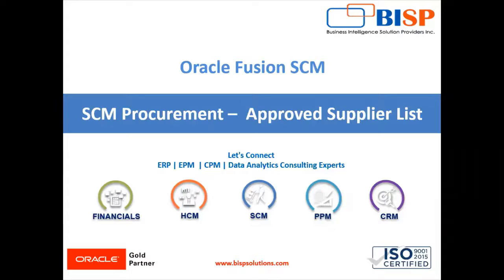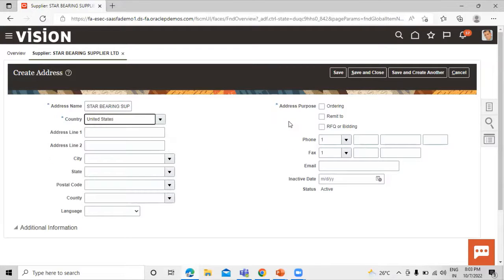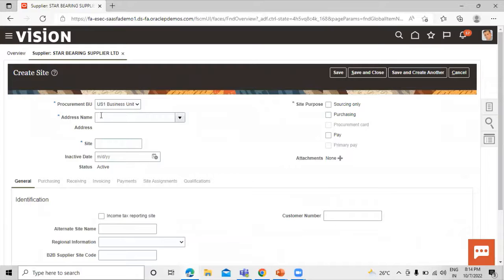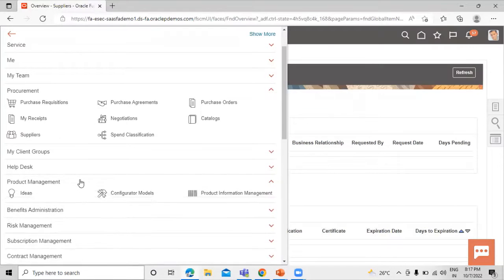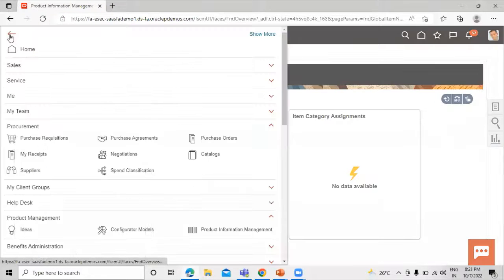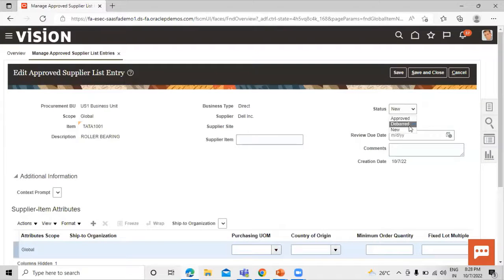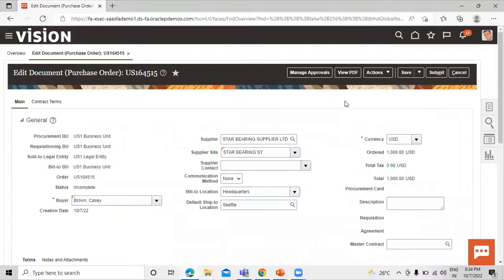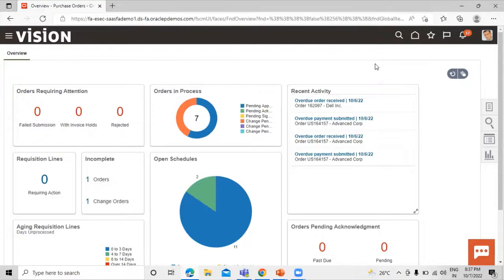Oracle SCM Procurement Approved Supplier List | Oracle SCM Jobs | Oracle SCM Contractors | SCM JOB